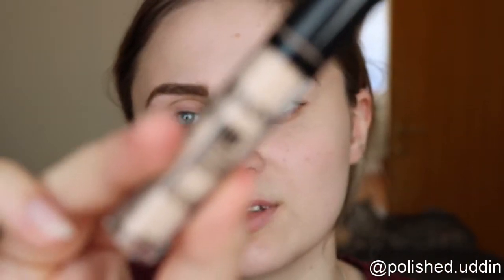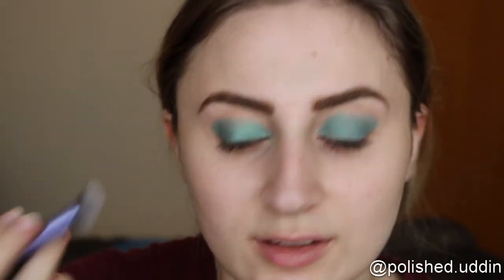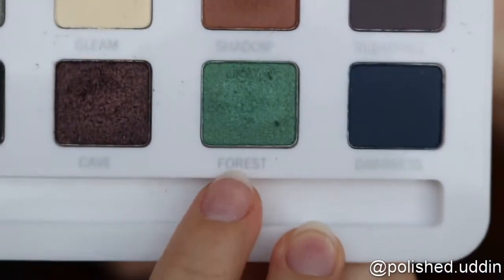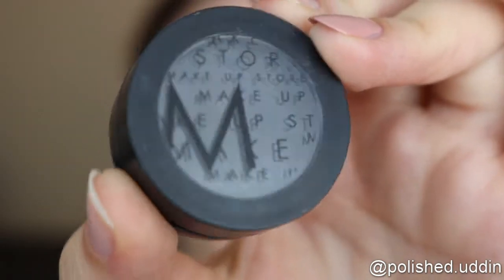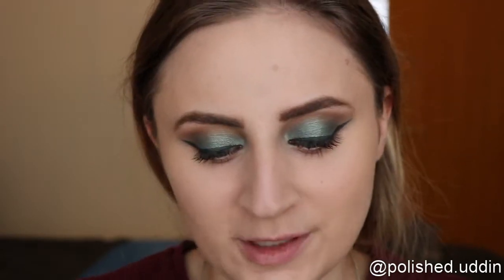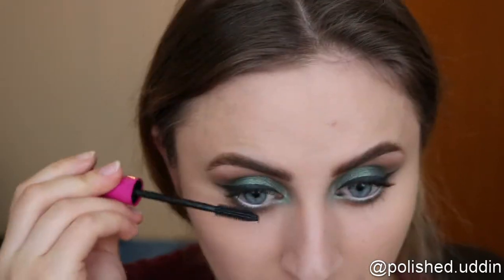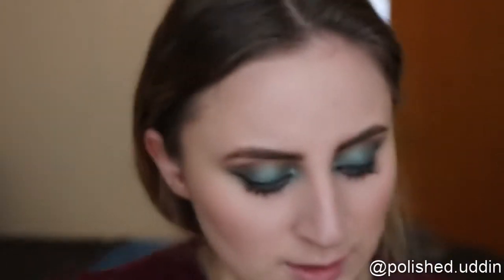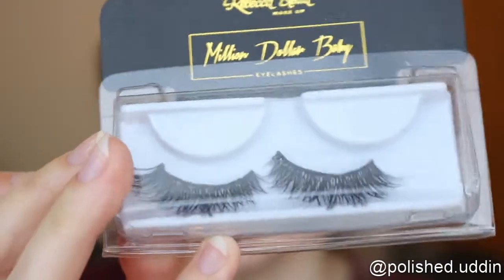THE SNAKE CHARMER - GREEN & BROWN MAKEUP TUTORIAL // polished.uddin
Hi, guys!
In this video I'm doing this green and brown makeup tutorial and I decided to call it the snake charmer, lol.
I hope that you'll enjoy this video and if you do, don't forget to subscribe to my channel, give the video a thumbs up and to leave a comment saying what you thought or what you want to see in another video.

PRODUCTS:
BROWS:
Anastasia Beverly Hills - Beauty Express for Brows & Eyes
The Browgal - Clear Eyebrow Gel
EYES:
model's own - Twilight Palette
Make Up Store - cake eyeliner
Maybelline - Big Eyes Liner
Oriflame - veryme. Extendalash Mascara
Rebecca Stella - Million Dollar Baby lashes
FACE:
Maybelline - Dream BB Fresh
NYX Professional Makeup - HD Studio Photogenic Concealer
Lumene - Sheer Finish Loose Powder
Linda Hallberg Cosmetics - Infinity Palette
LIPS:
NYX Professional Makeup - Liquid Suede Cream Lipstick - Downtown Beauty